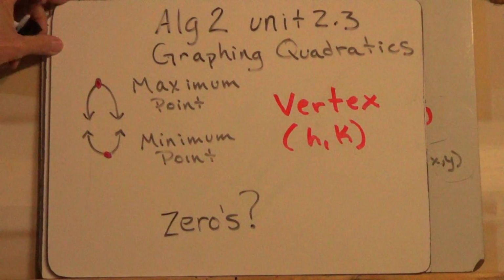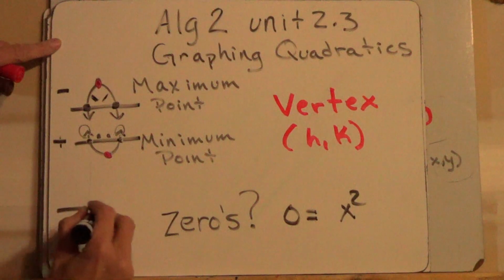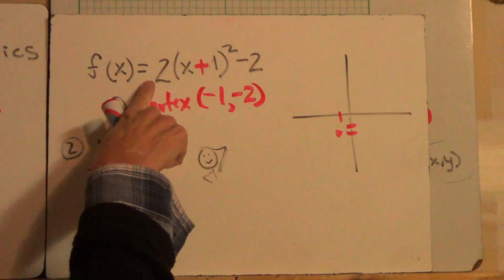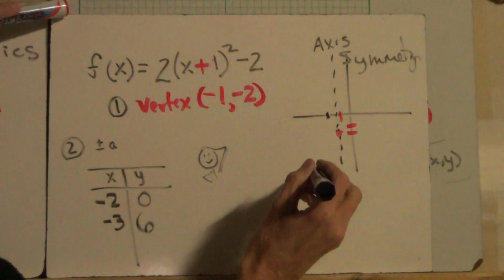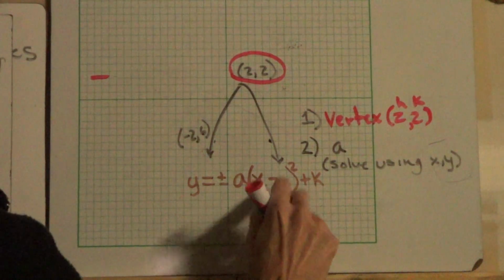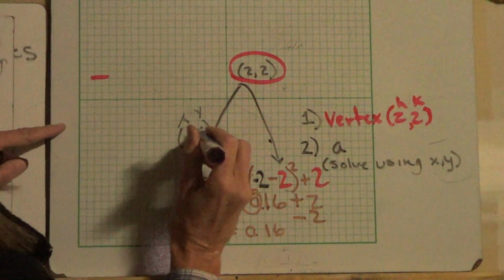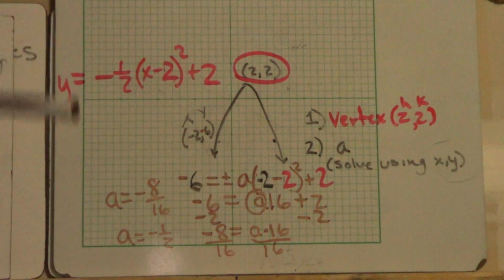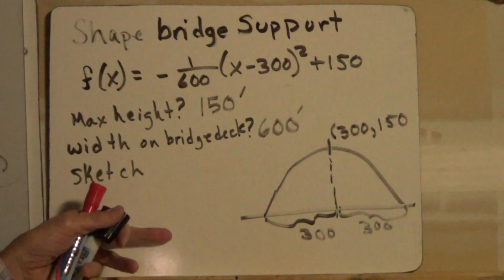Alg 2 Unit 2 3